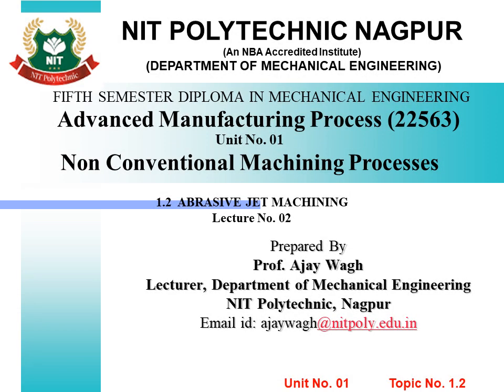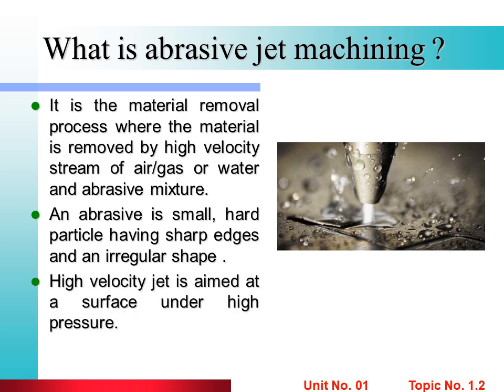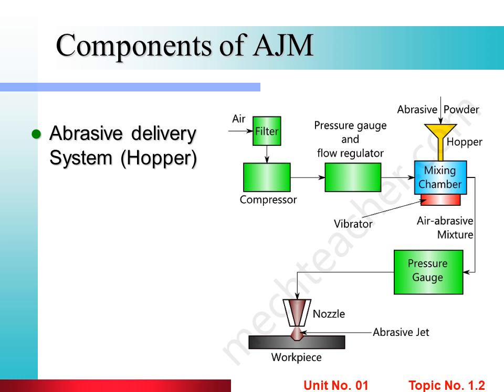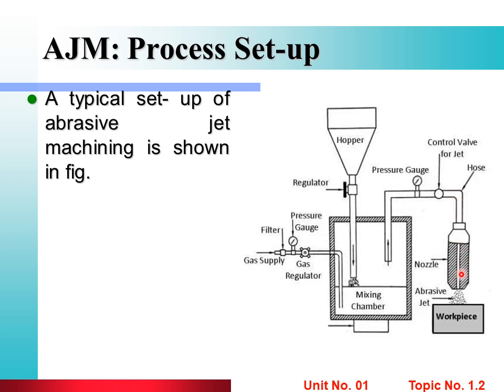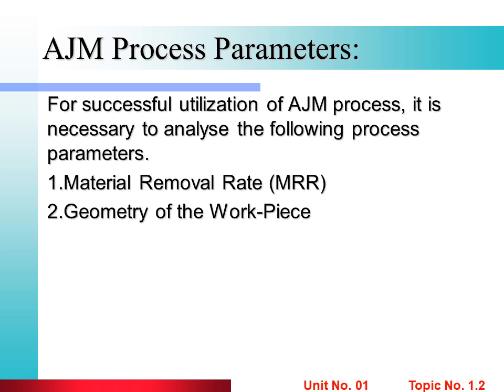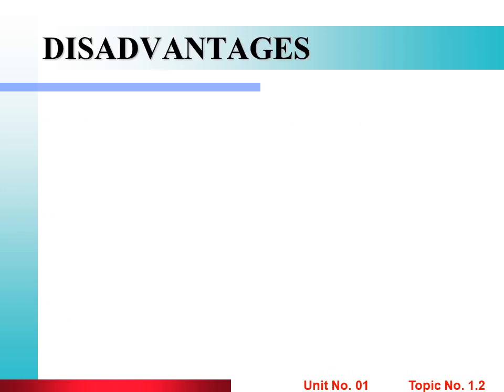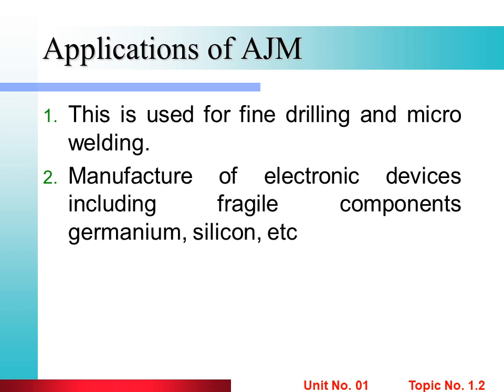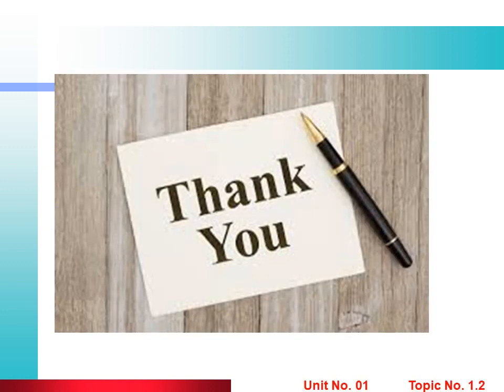ME 5 I AMP 1. 2 (Abrasive Jet Machining)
Non traditional machining process.